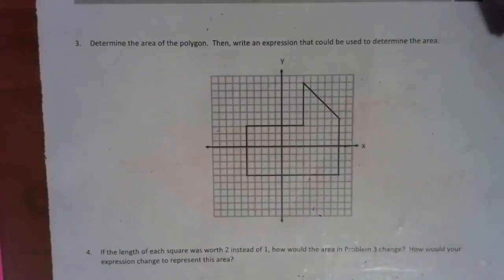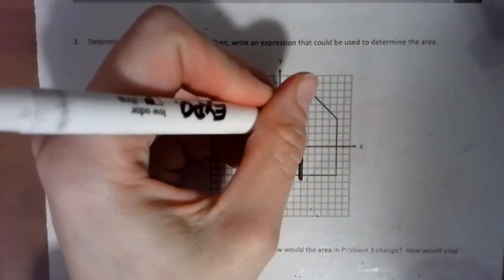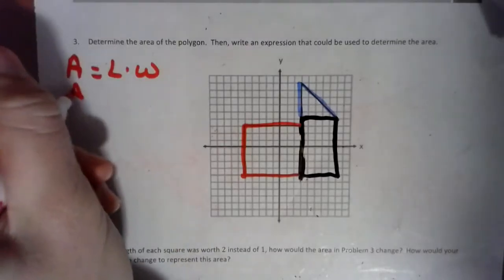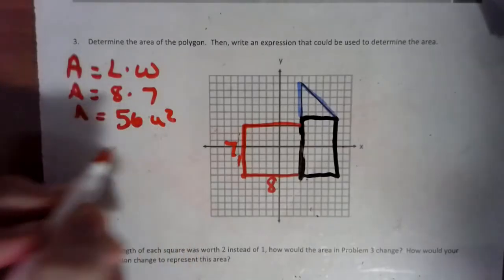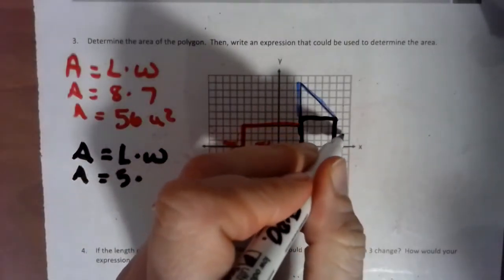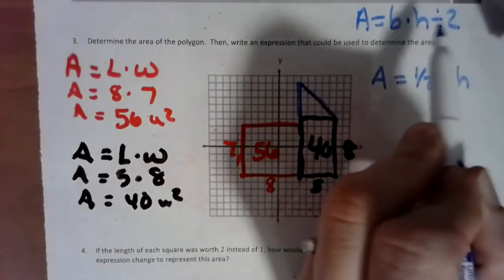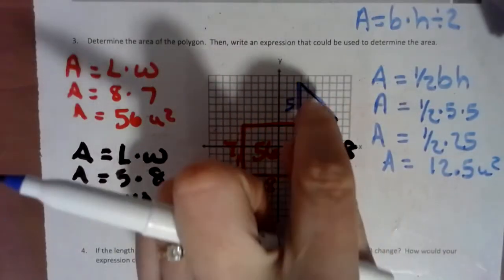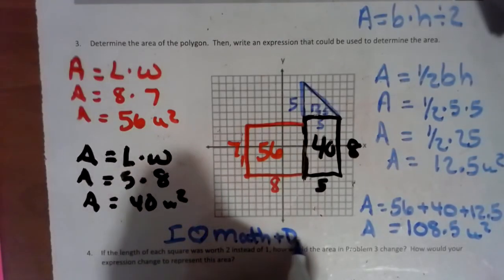Module 5 Lesson 5- Continued Area in the Coordinate Grid